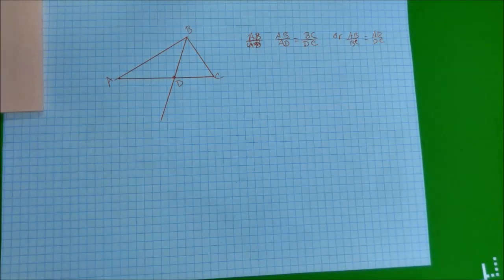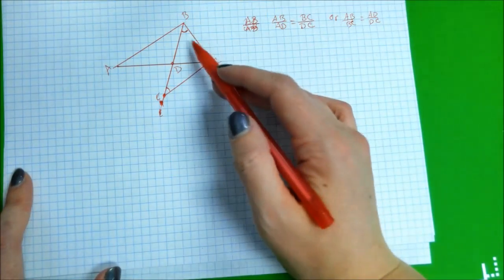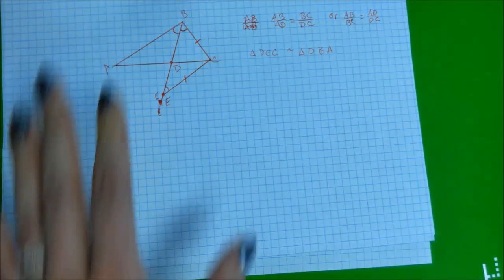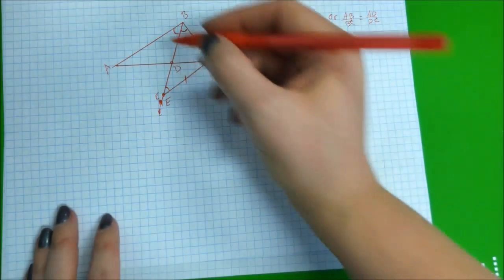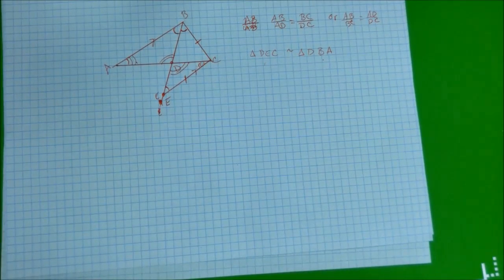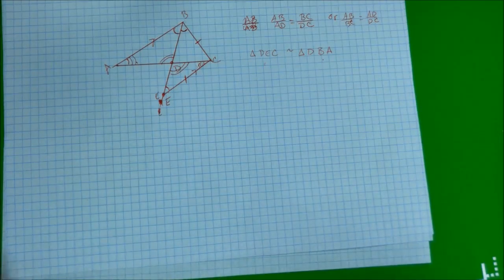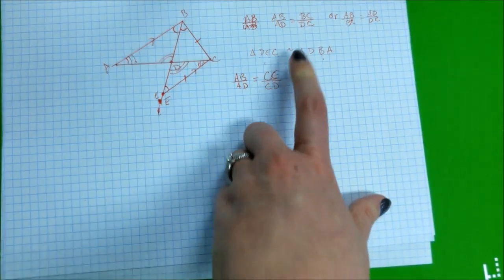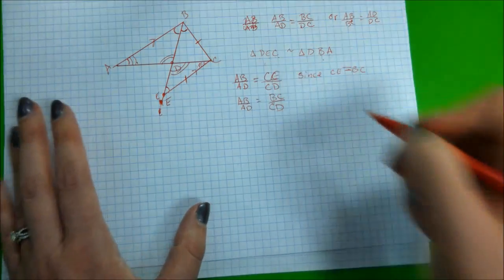January12th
Notes from class on January 12th